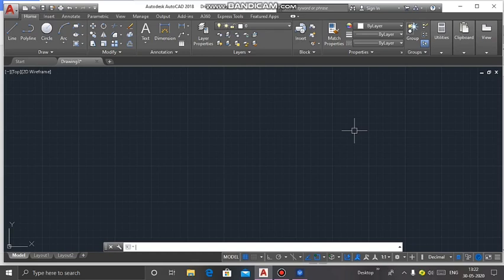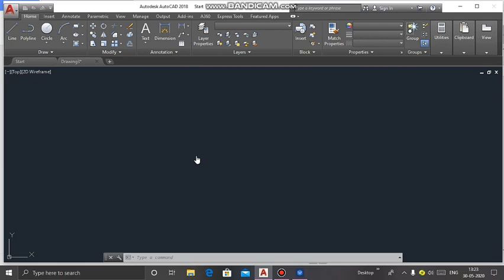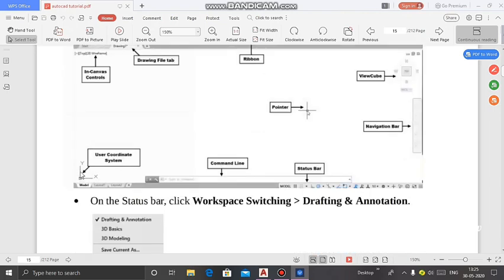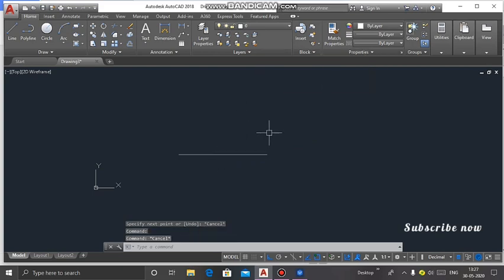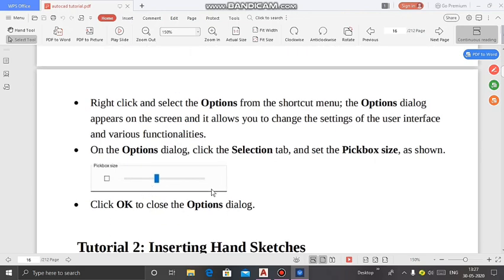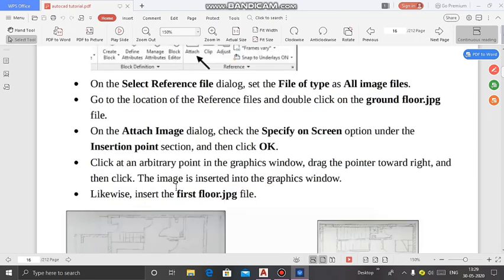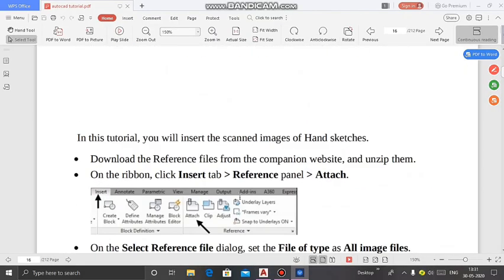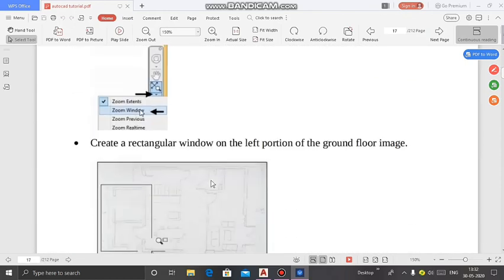AutoCAD basic.( Part 1)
AutoCAD® is computer-aided design (CAD) software that architects, engineers and construction professionals rely on to create precise 2D and 3D drawings.

Draft, annotate and design 2D geometry and 3D models with solids, surfaces and mesh objects

Automate tasks such as comparing drawings, addings blocks, creating schedules and more

Customise with add-on apps and APIs

AutoCAD now includes industry-specific features and intelligent objects for architecture, mechanical engineering, electrical design and more.

Draw piping, ducting and circuiting quickly with parts libraries

Use a rules-driven workflow to accurately enforce industry standards

For practical knowledge of engineering.
is a commercial computer-aided design and drafting software application. Developed and marketed by Autodesk, AutoCAD was first released in December 1982 as a desktop app running on microcomputers with internal graphics controllers